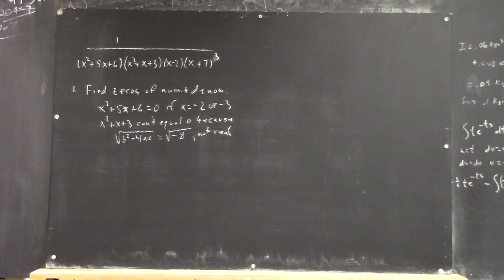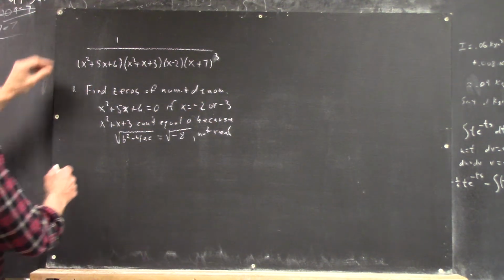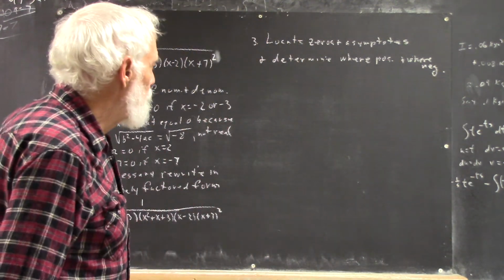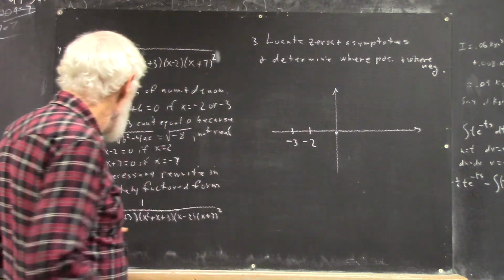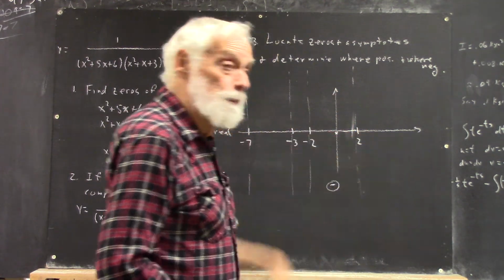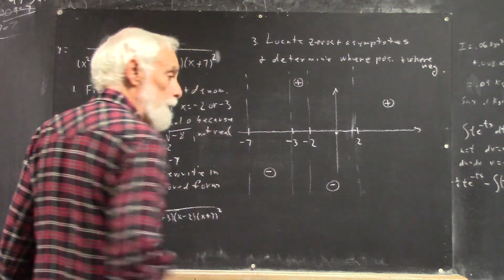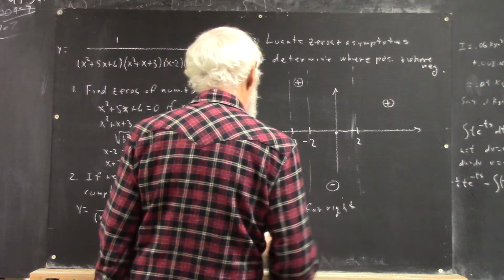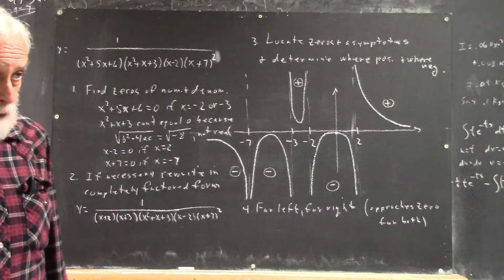dagpc 4764 graphing a rational function another example with all factors in denominator 10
Constructing a graph of a rational function with constant numerator, denominator containing a reducible quadratic factor, an irreducible quadratic factor, and at least one linear factor with multiplicity greater than 1.